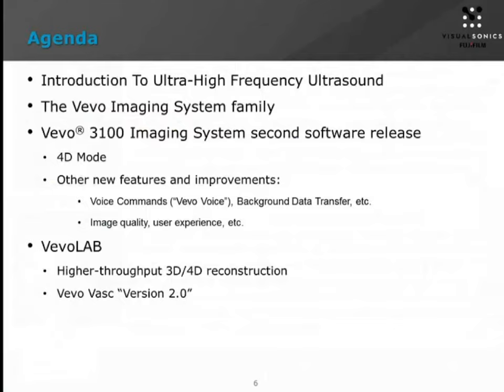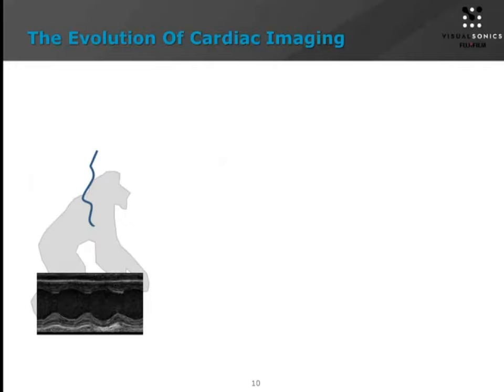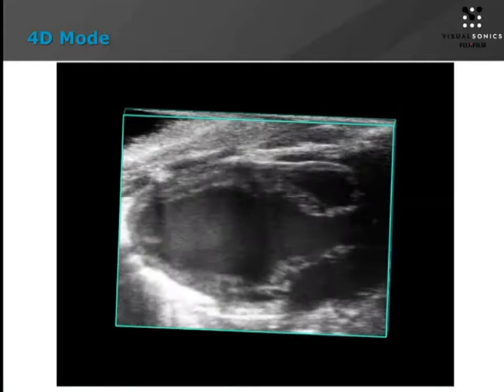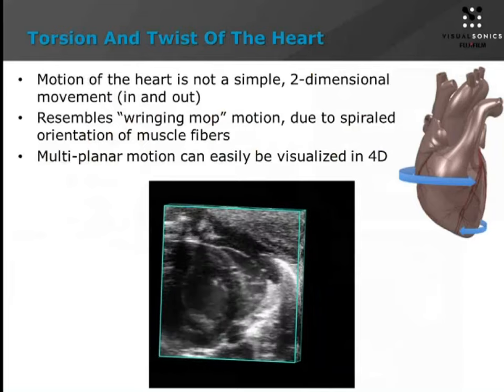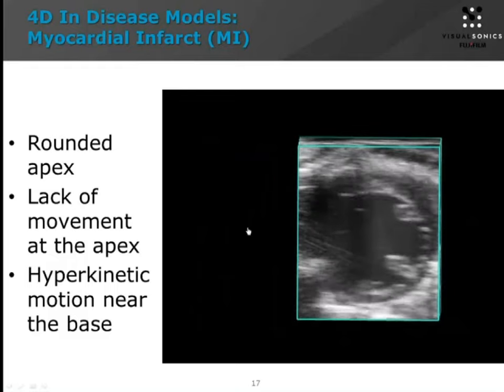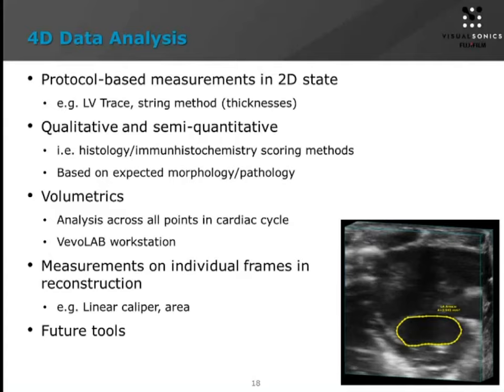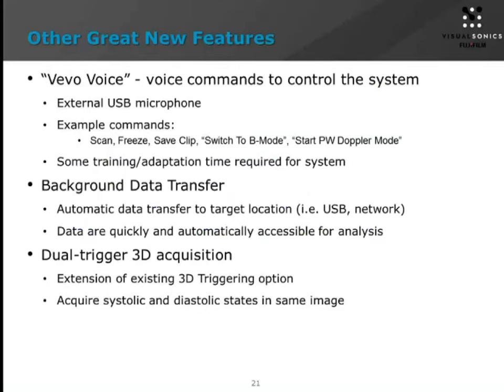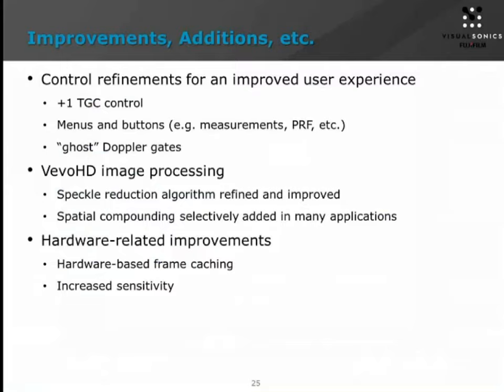March 2016 Webinar: 4D Mode Imaging and Vevo 3100 Updates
This webinar goes into depth to explore the new 4D Mode now available for the Vevo 3100. Also in this webinar are new updates available for the Vevo 3100. for more information.